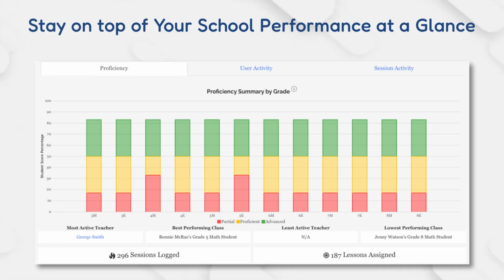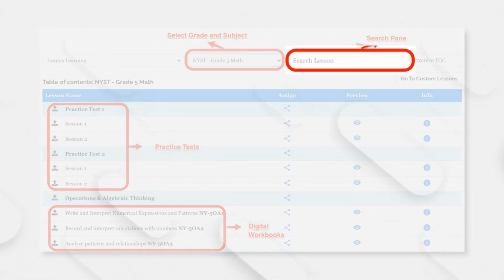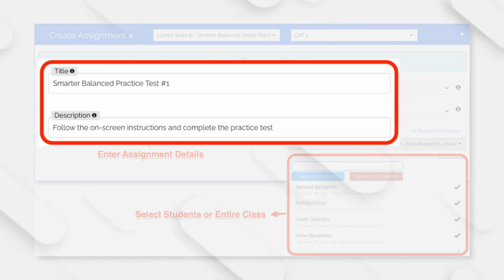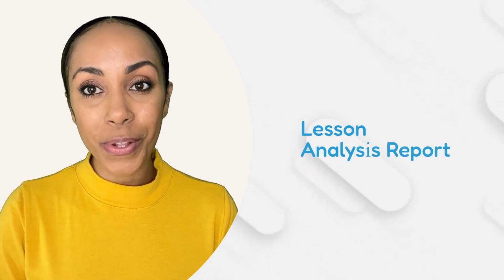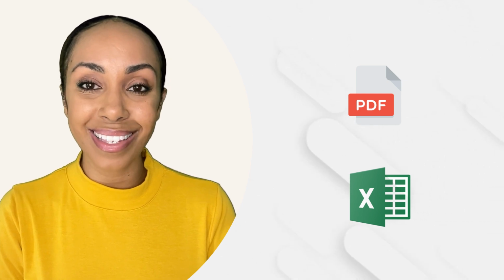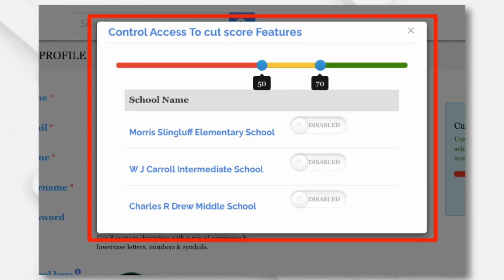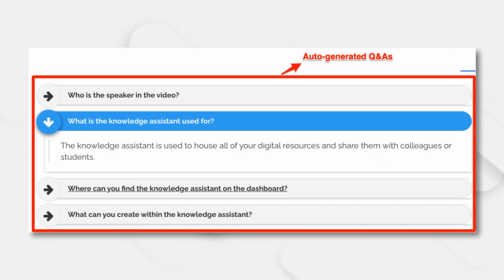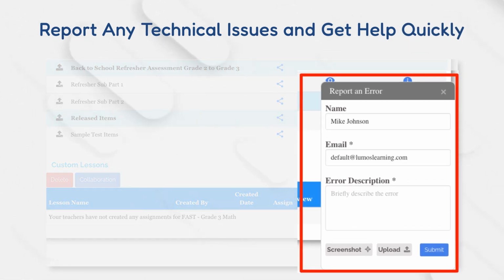Comprehensive Guide to Navigating Your Lumos Learning Admin Portal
Discover how to navigate your Lumos Learning Admin Portal with this quick training! Learn to manage accounts, assign practice tests, track progress with reports, and leverage tools for professional development. Simplify tasks and enhance student outcomes today!